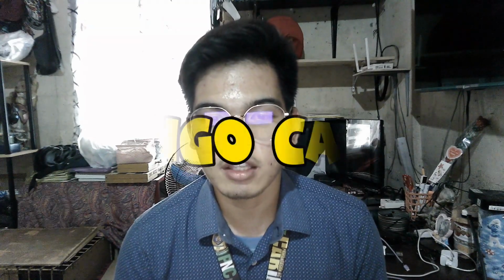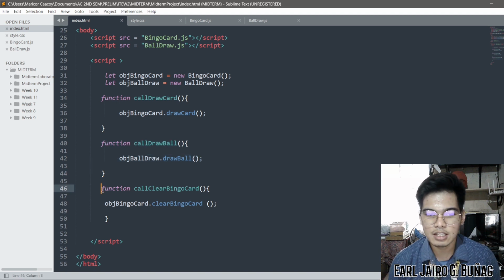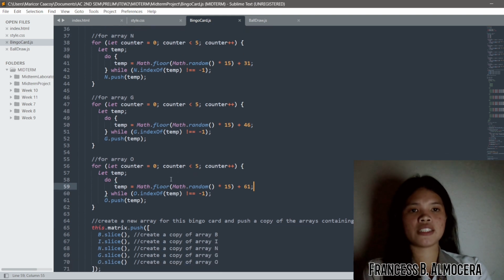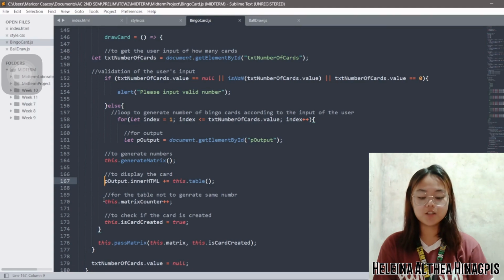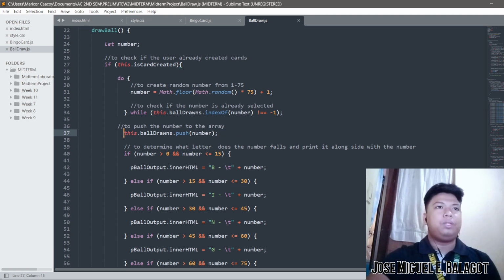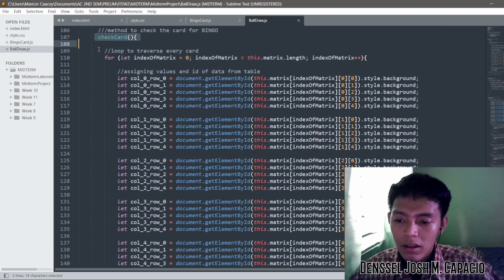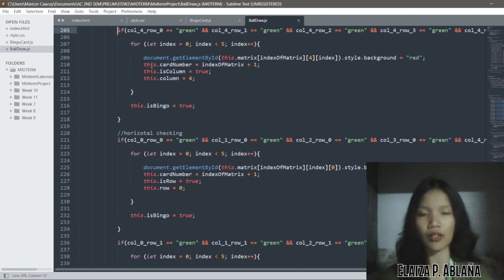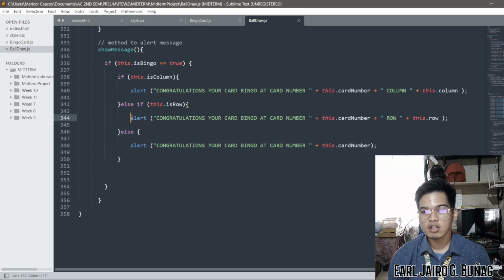Midterm Project | ITEW2 | 2IT-C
Leader: Caacoy, Aicie Marie G.
Members:
Ablaña, Elaiza P.
Almocera, Francess B.
Balagot, Jose Miguel E.
Baustista, Angelo
Bernardo, VJ Joven R.
Buñag, Earl Jairo G.
Capacio, Denssel Josh M.
Delfinado, Mona Clare R.
Hinagpis, Heleina Althea